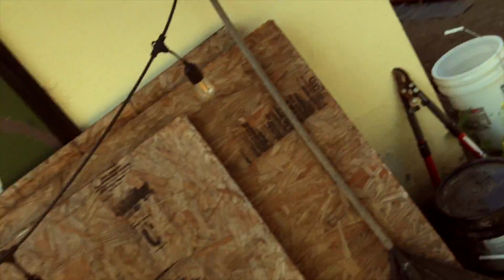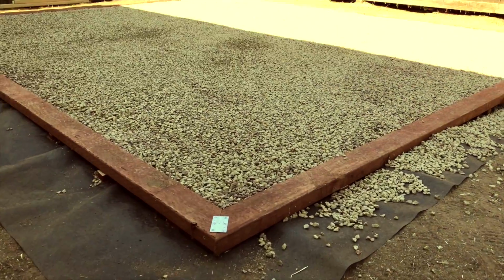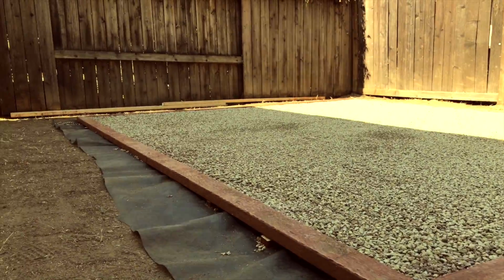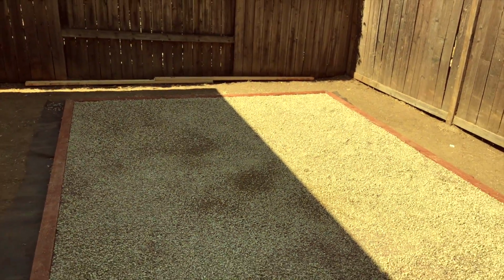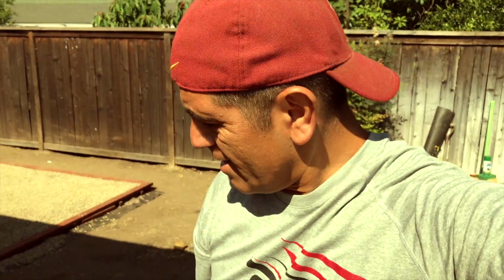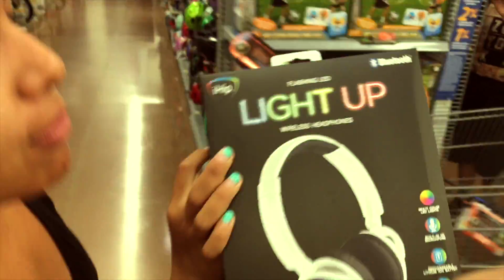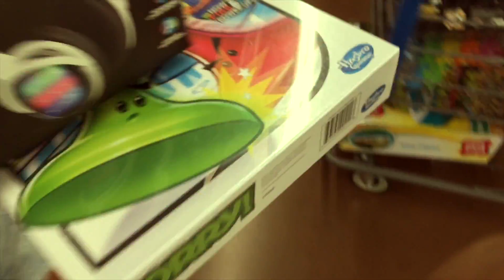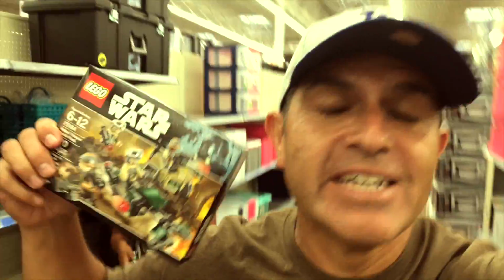My Own Tiny House! Shed! Office!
My tiny house, shed, office is finally here! Brisa and I leave to visit my brother in Arizona.

Please vote for Brisa'sTV Series Pitch Daily!
1. Click link below 2. Find Her picture (it says DIAZ on it) 3. Vote! 4. THANK YOU SO MUCH!

Send MAIL here! I would love to hear from you!
Buenos Diaz Vlog
USA

Intro/Outro
Aqueduct by Evan Schaeffer

Glowing Light by Sebastian Forslund (feat. Filip LeForce)

Vlogging Tools:

iPhone 7 Plus 256 GB

RODE Stereo Video Mic

Vlogging Cameras:

Canon 70D